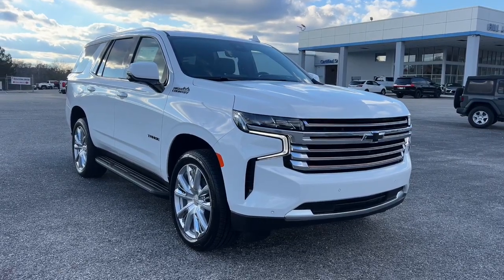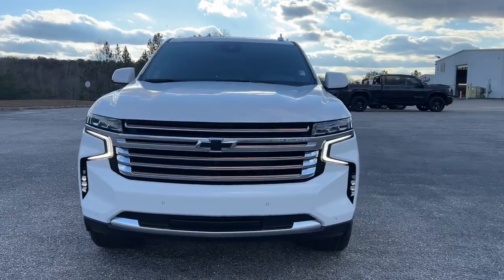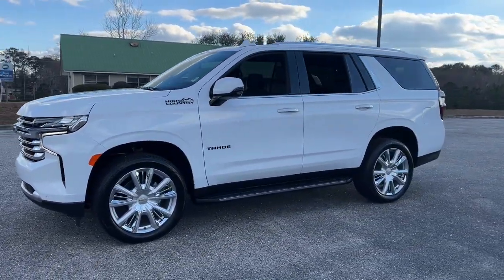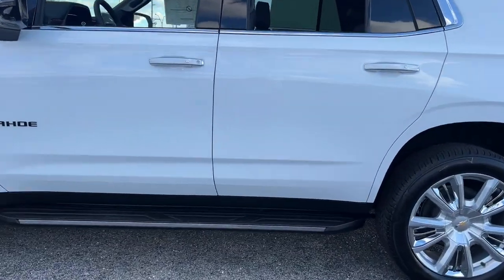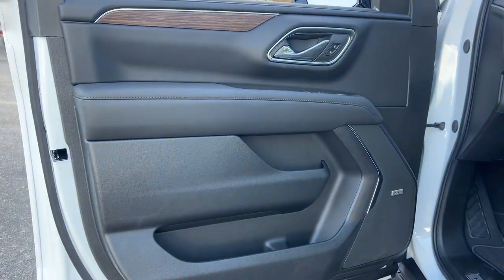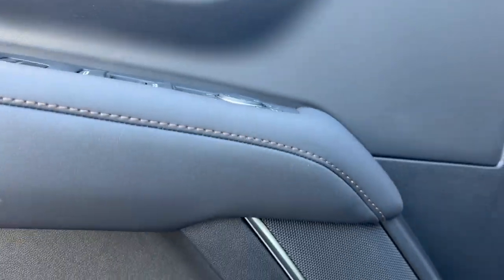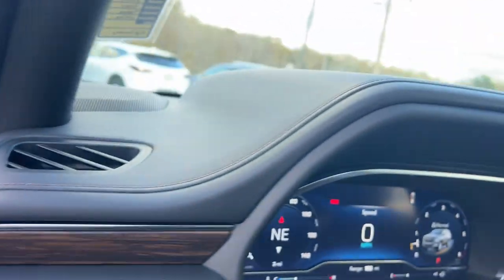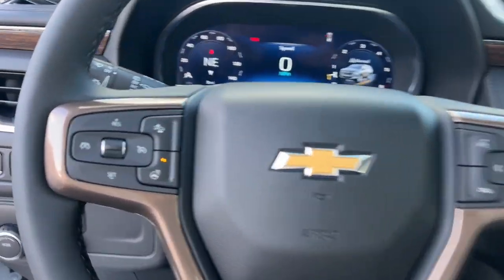2024 Chevrolet Tahoe High Country AL Troy, Brundidige, Luverne, Enterprise, Ozark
New 2024 Chevrolet Tahoe High Country available at Bill Jackson Chevrolet located in 152 US 231 N, Troy, AL, 36081. Servicing the Troy, Brundidige, Luverne, Enterprise, Ozark area.

Here is a wonderful   2024  Chevrolet Tahoe. The Tahoe delivers the power and capability of a full-size SUV, state-of-the-art technology to keep you safe and connected, a serene cabin loaded with amenities, and impressive fuel efficiency. The following are some of this vehicles highlighted options: Heated Steering Wheel
, Apple Carplay®/Android Auto®, Head-Up Display, Heated/Cooled Front Seats, Wireless Charging Station, Panoramic Roof, Lane Departure Warning, Navigation System, Heated Driver Seat, HANDS-FREE LIFTGATE. Powerful workhorse meets comfortable cruiser in the Tahoe. Treat yourself to a road test.